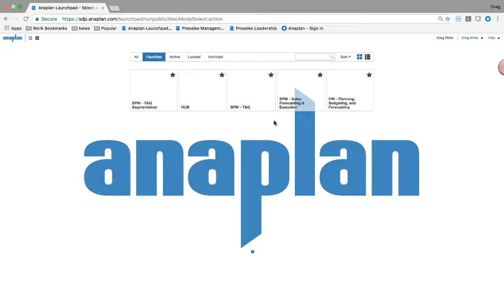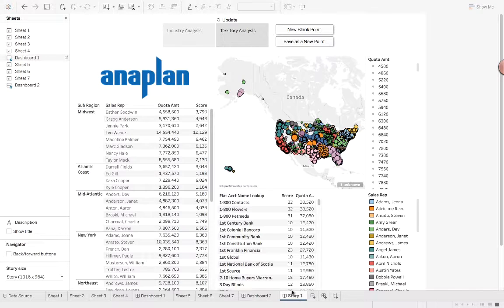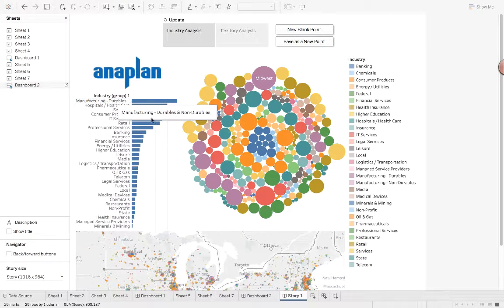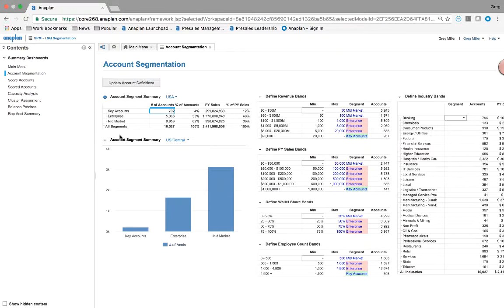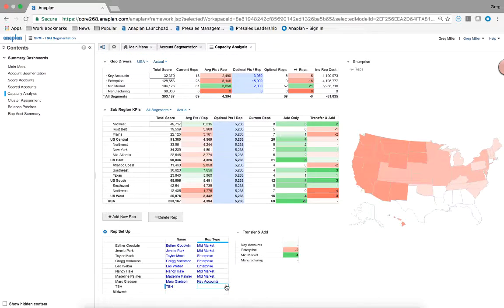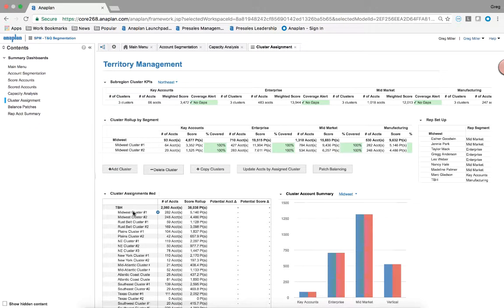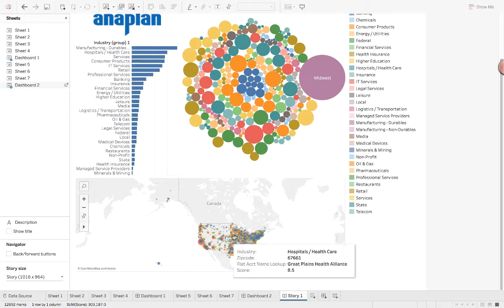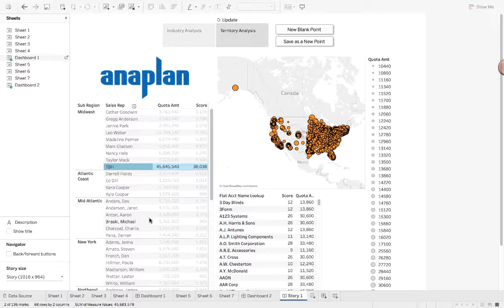планирование и бюджетирование Anaplan вместе с Tableau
Хотите внедрить планирование и бюджетирование в компании? Используйте Anaplan - оставить заявку на демо можно на

anaplan,
anaplan в россии,
anaplan com,
anaplan отзывы,
планирование продаж,
планирование объема продаж,
планирование продаж предприятия,
планирование управления продажами,
планирование плана продаж,
планирование продаж продукции,
планирование продаж и производства,
организация и планирование продаж,
методы планирования продаж,
анализ и планирование продаж,
планирование продаж и закупок,
планирование отдела продаж,
пример планирования продаж,
планирование продаж товаров,
финансовое планирование продаж,
планирование процесса продаж,
принципы планирования продаж,
методика планирования продаж,
система планирования продаж,
планирование менеджера по продажам,
прогнозирование и планирование продаж,
задачи планирования продаж,
планирование продаж и операций,
учет планирования продаж,
планирование продаж принципы методики,
методика планирования продаж пример,
планирование на год продажи,
планирование продаж принципы методики примеры,
планирование выручки от продаж,
точность планирования продаж,
планирование продаж в 1с,
планирование и контроль продаж,
планирование закупок производства и продаж,
планирование продаж с точностью 90,
планирование сбыта продажи,
маркетинг планирование продаж,
планирование продаж услуг,
планирование продаж на месяц,
стратегическое планирование продаж,
цель планирования продаж,
планирование розничных продаж,
планирование продаж страховых продуктов,
планирование продаж в страховании,
основы планирования продаж,
методы планирования объема продаж,
планирование бюджета продаж,
планирование программы продаж,
планирование объема производства и продаж,
планирование и организация продаж в страховании,
планирование продаж в торговле